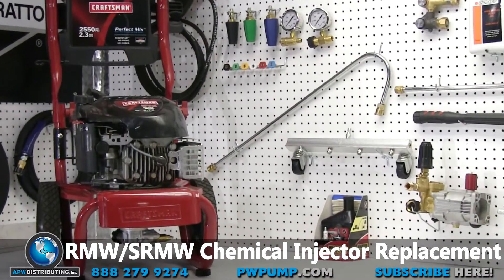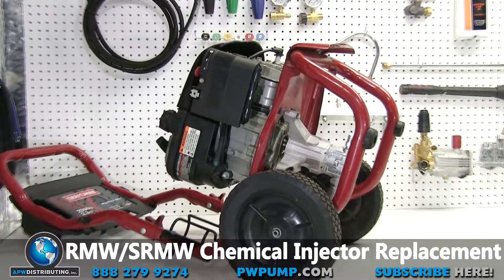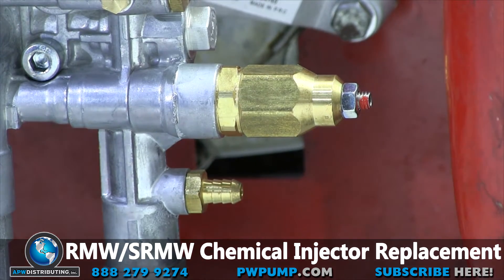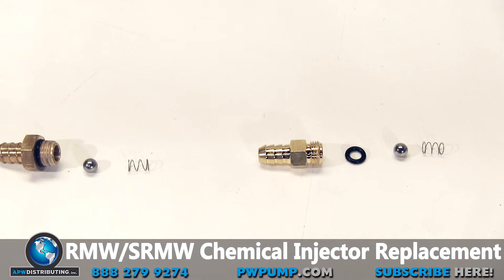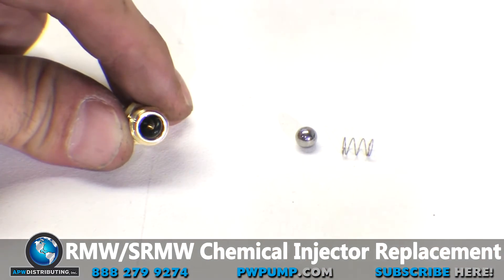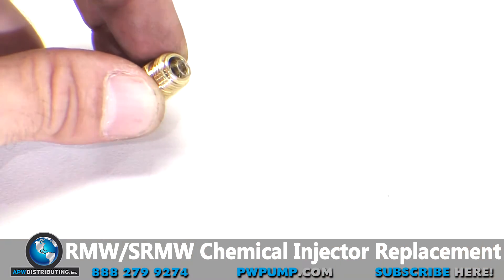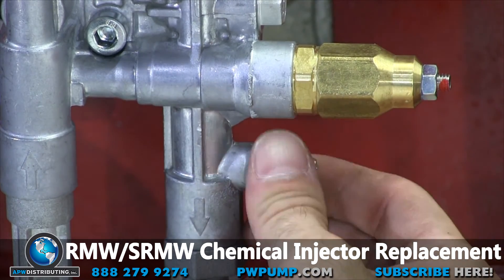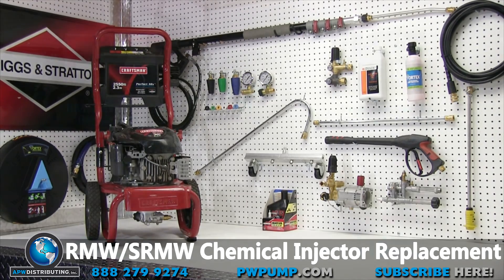Chemical Injector Repair On A SRMW/RMW Pump Head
Replace your chemical injector on a RMW pump.